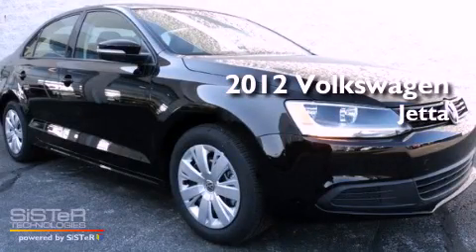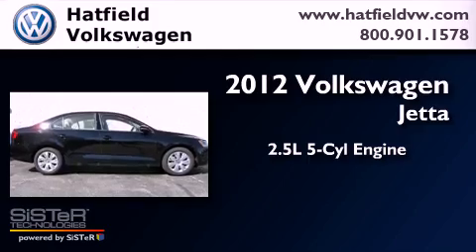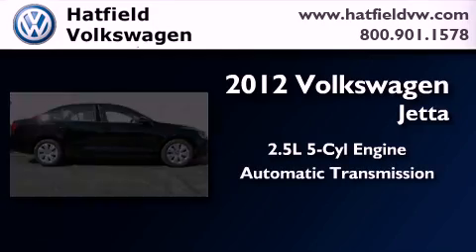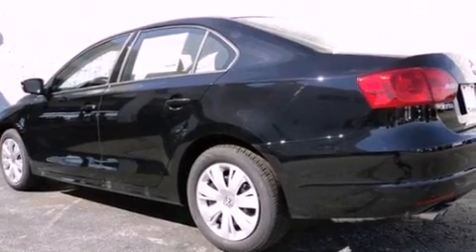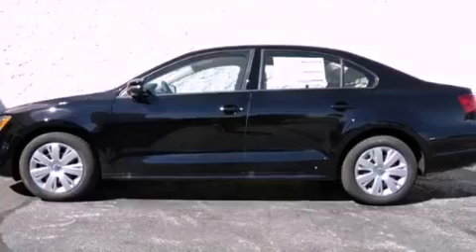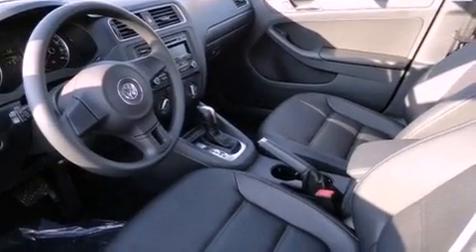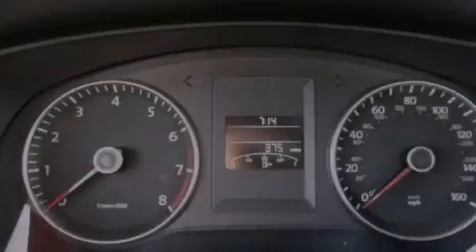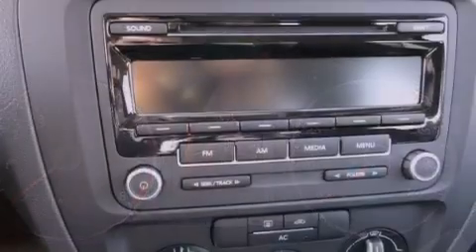2012 Volkswagen Jetta Columbus OH 43228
Year : 2012
 Make : Volkswagen
 Model : Jetta
 Engine : 2.5L I-5 cyl
 Trans . : 6-Speed Automatic
 Exterior : Black Uni
 Miles : 10
 Interior : Titan Black

 2012 Volkswagen Jetta Columbus OH